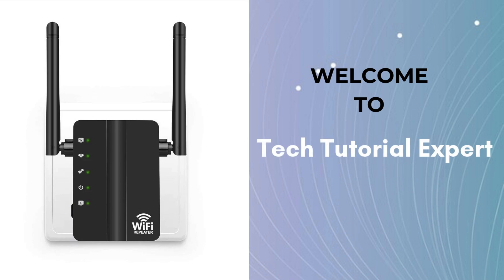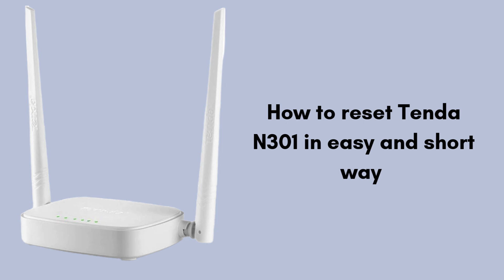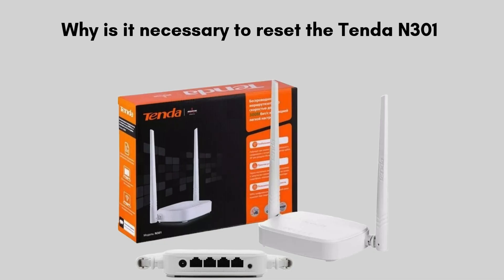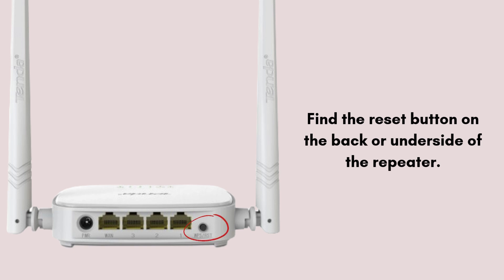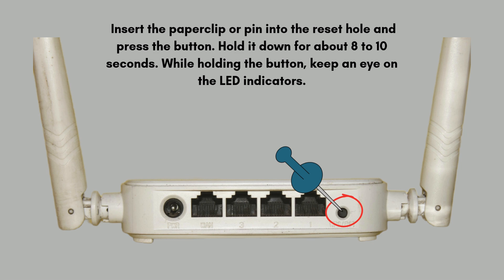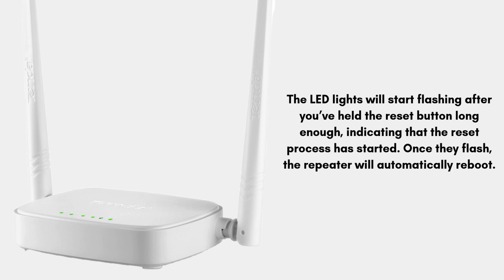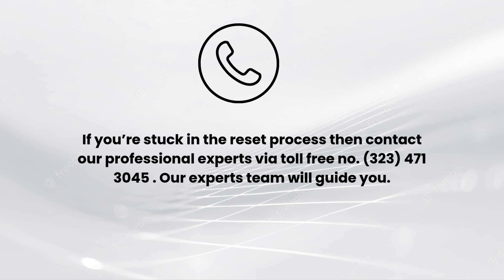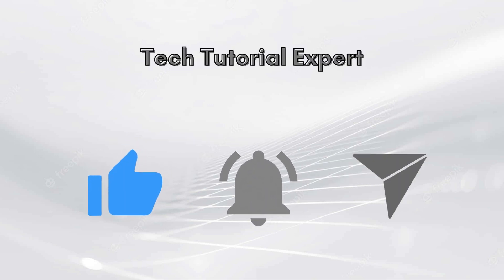How to reset Tenda N301 in easy and short way | Resetting Tenda N301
In this video, we guide you through the simple steps to reset your Tenda N301 Wi-Fi repeater to its factory settings.
00:00 Welcome to tech tutorial expert
00:15 How to reset tenda n300 : intro
00:50 why is it necessary to reset the tenda n301
01:24 complete guide to reset the tenda n301
03:22 Helpline